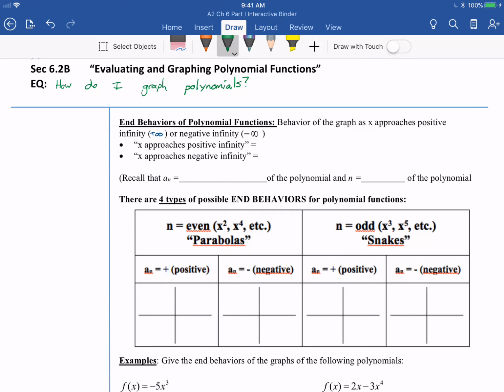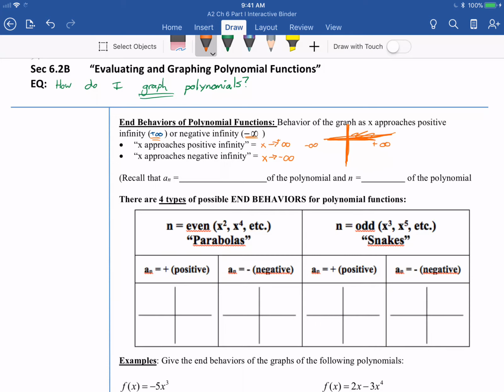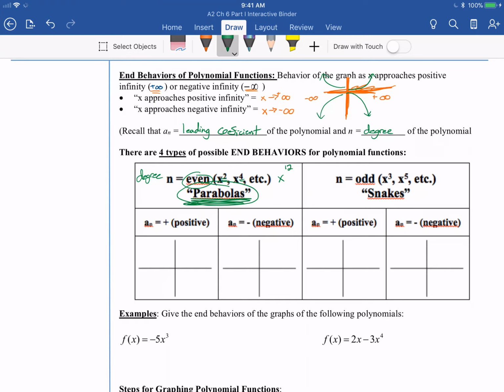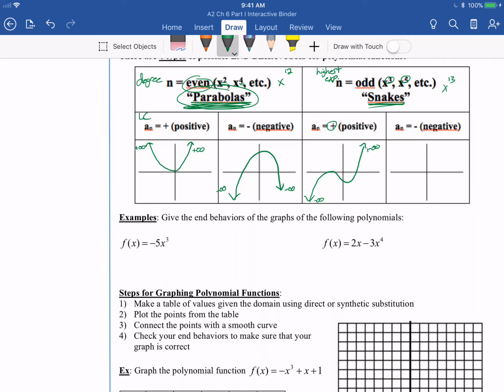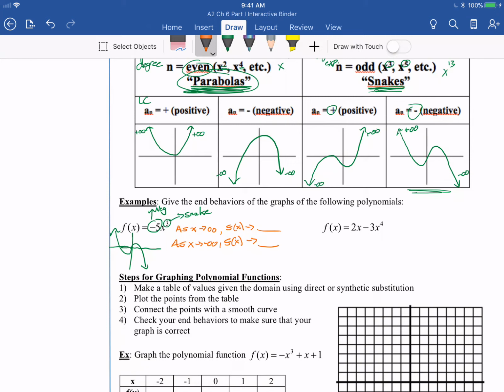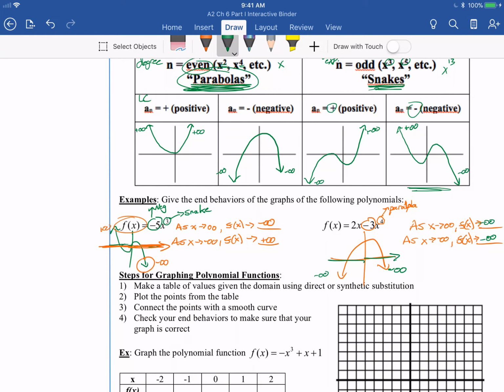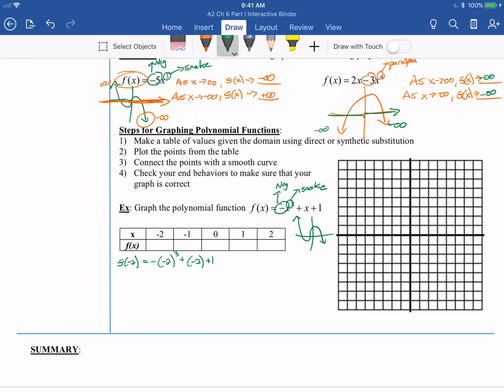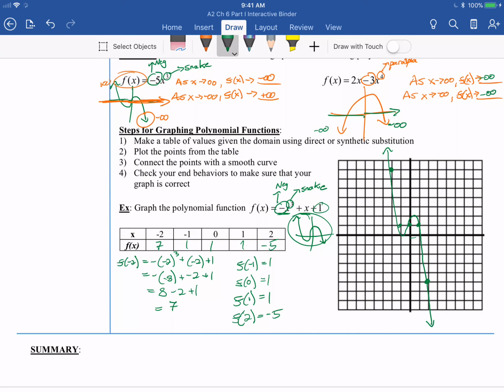A2 6.2B Video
Mr. Laxton talking through the Algebra II section 6.2B notes.